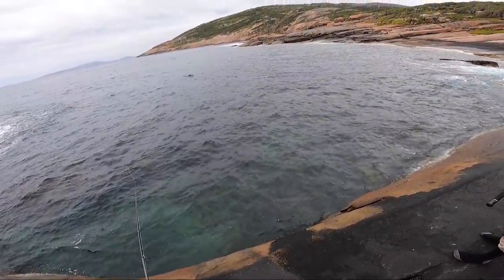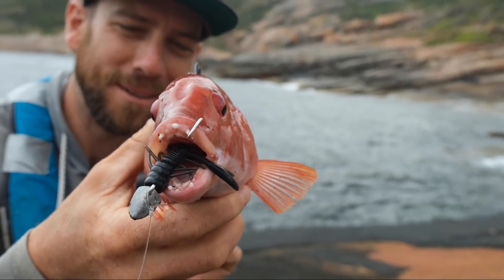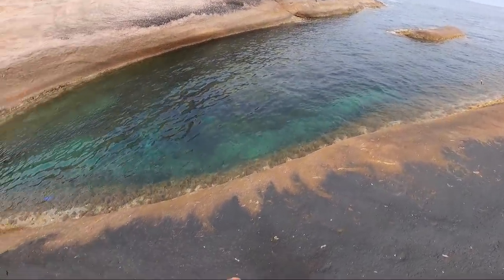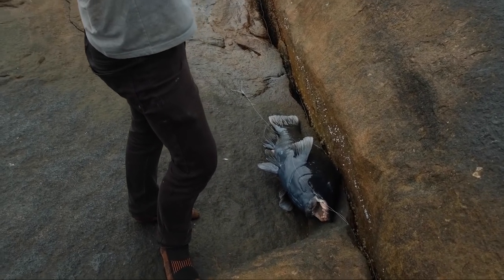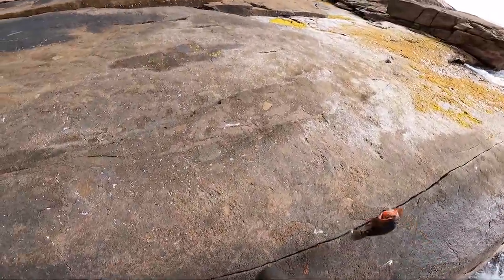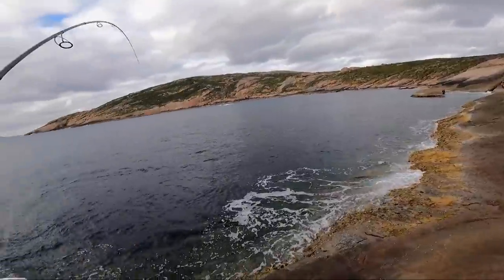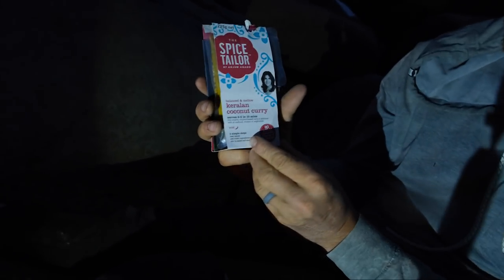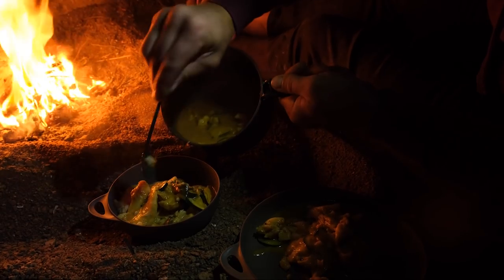HUGE GROPER and many more fish Day 3 South Coast Island Trip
Day 3 was a good day. many good fish caught !
Cheers to Zed for his drone footage and some wallaby footage

Light Setup
-Reel: Shimano Saragosa 5000
-Rod: Oceans Legacy Dreamcast PE3
-Line: 30lb Tasline and 60lb Momoi Leader
-Lure: Razor Edge Lures Bruce v2 75mm

Medium outfit
-Rod: Oceans Legacy Specalist Long Cast pe 3-6
-Reel: Shimano Twinpower 10000
-Line: 50lb Tasline and 100lb Momoi Leader

Heavy Outfit
-Reel :Shimano Stella 20000
-Rod: Ocean Legacy Genesis Prototype
-Line: 100lb Tasline and 200lb Momoi Leader

Fish species are
Western Blue Groper                (Achoerodus gouldii)
Harlequin Fish                           (Othos dentex)
Breaksea Cod                            (Epinephelides armatus)
Fox Fish                                     (Bodianus frenchii)